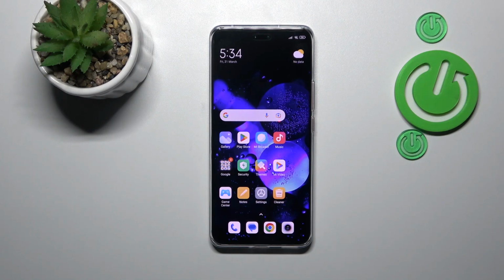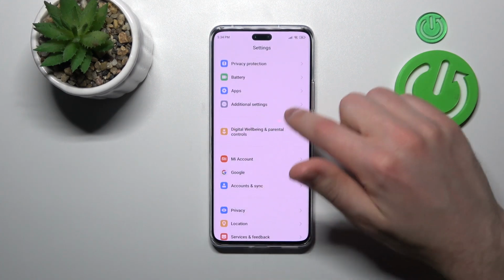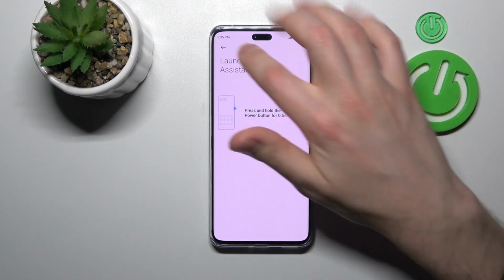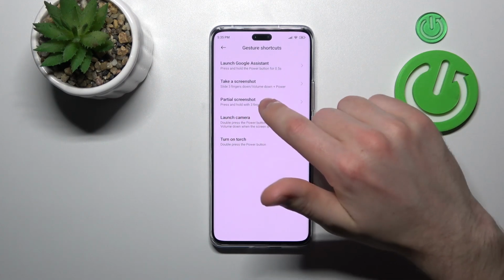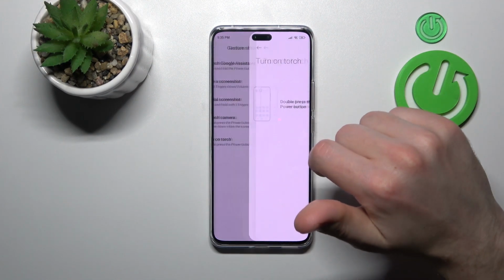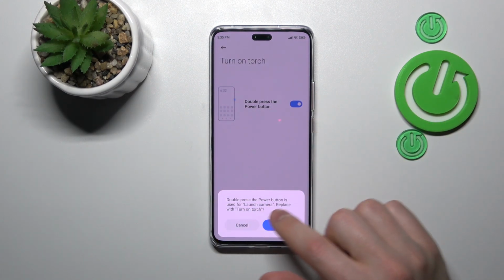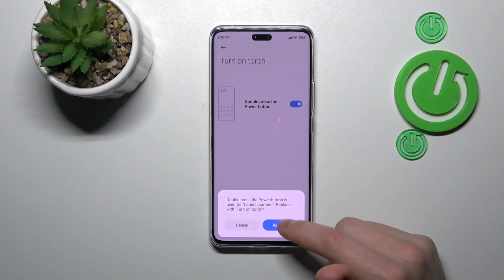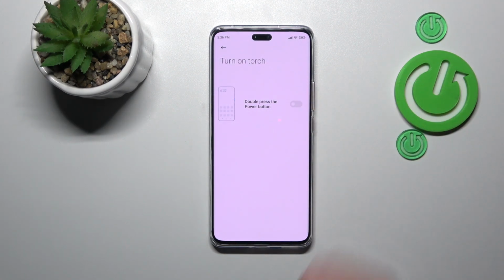How to Customize Quick Launch on Xiaomi 13 Lite – Double Tap Power Key Personalization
Hi Everyone! Customize the quick launch options on your Xiaomi 13 Lite with ease by following this tutorial. Quick launch settings allow you to access specific apps or functions quickly, making your device more efficient and tailored to your needs. In this guide, we'll walk you through the steps to customize your quick launch options, allowing you to set up shortcuts for your most frequently used apps or actions. Discover how to access your device's settings, navigate to the quick launch customization options, and configure the shortcuts according to your preferences.

How to customize quick launcher in Xiaomi 13 Lite?
How to personalize quick launcher in Xiaomi 13 Lite?
How to add functions to buttons in Xiaomi 13 Lite?